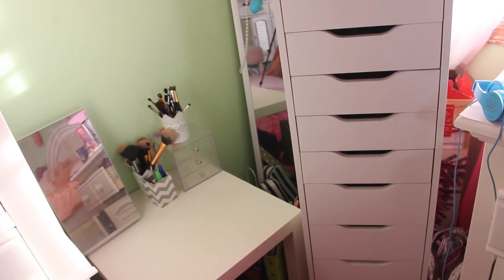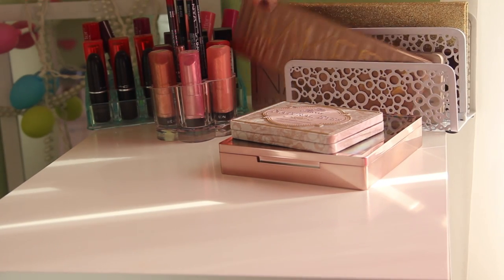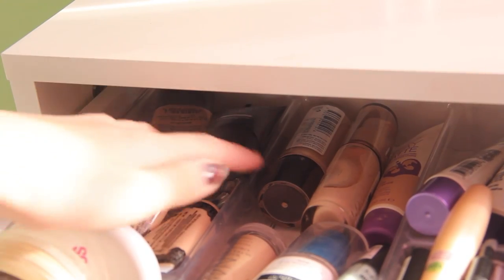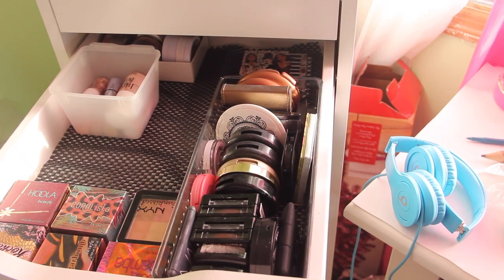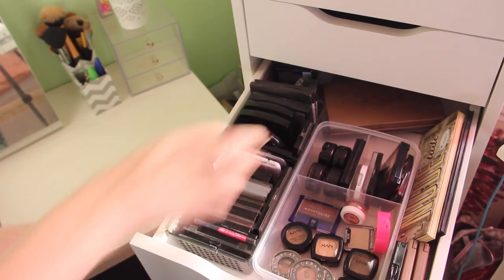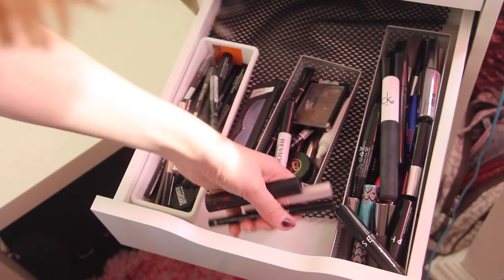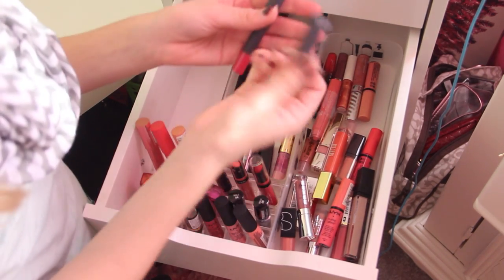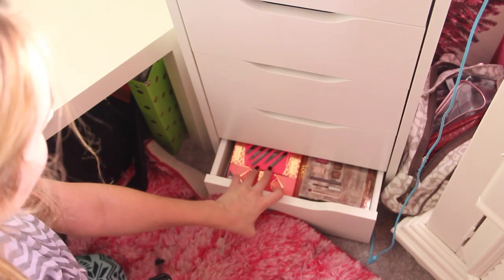Makeup Collection And Storage 2015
40 likes?!?!?!?